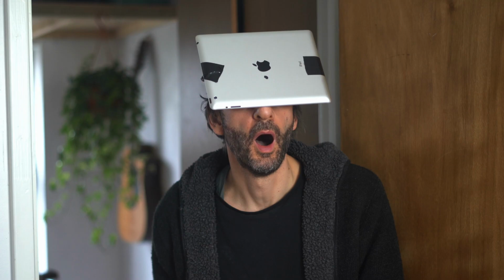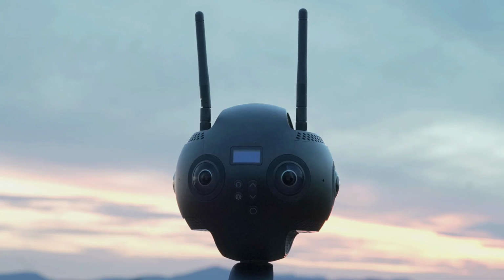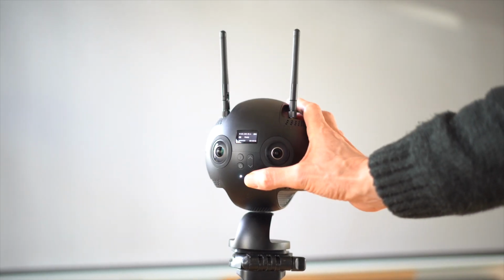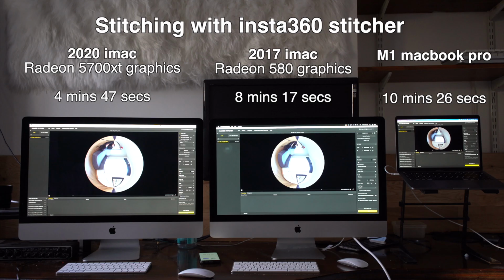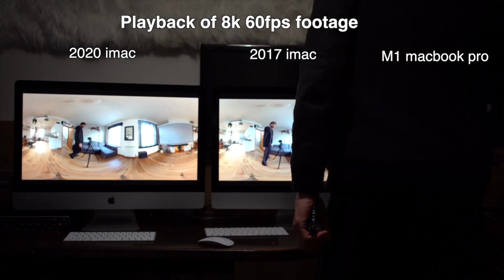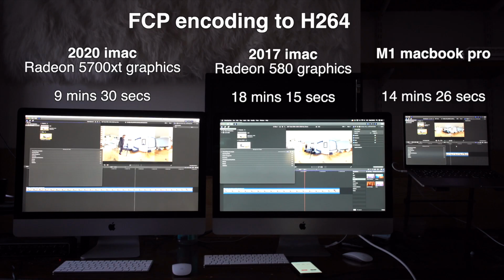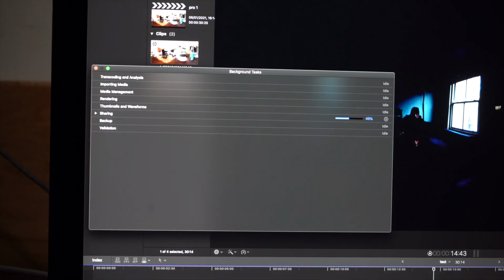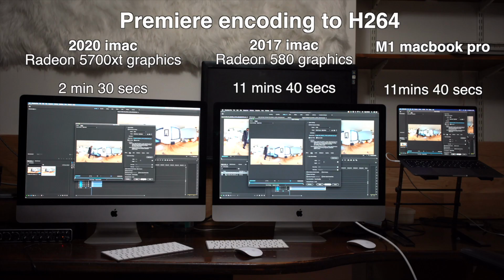M1 Macbook Pro vs 2020 iMac for 8k 360 video editing and VR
These are some quick tests comparing the Apple M1 Macbook Pro with the 2020 iMac for high resolution 8k video editing. I also test stitching 8k 60fps 360 video shot with the insta360 pro 2 camera. I use the insta360 stitcher software for this. I was planning to test Mistika VR also but didn't have time in the end. Next time.  The computers tested are the M1 Macbook Pro 8Gb ram, the 2020 iMac 8 core 3.8Gz, Radeon pro 5700XT graphics, 32Gb ram and a 2017 iMac 4.2Gz quad core, Radeon pro 580 graphics, 8Gb ram. I run transcoding, encoding and playback tests on Final Cut Pro and encoding tests on Adobe Premiere Pro.
  I've come to rely on the dual booting of the Intel Macs for running Oculus and Steam VR as well as my regular Mac software. The absence of Boot Camp on the Apple silicon macs makes this impossible for the time being. The transition to Apple silicon will therefore be relatively slow for me. This was my impetus for performing these tests. Virtual reality performance on the 2020 iMac with the Radeon pro 5700XT Graphics card is really good. I'd need a pretty good PC to run alongside a future silicon mac to get anything like the system I have now - that has it all contained in one computer.